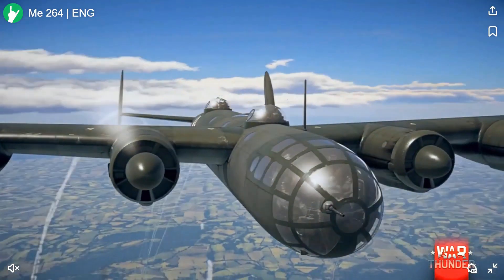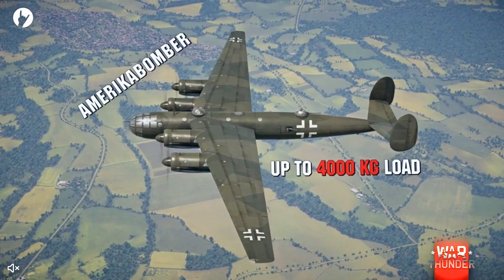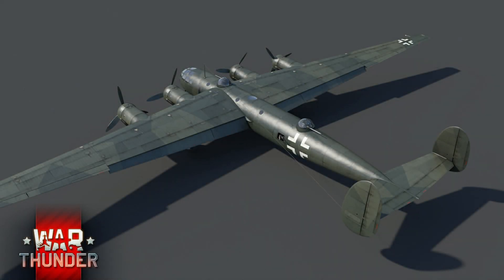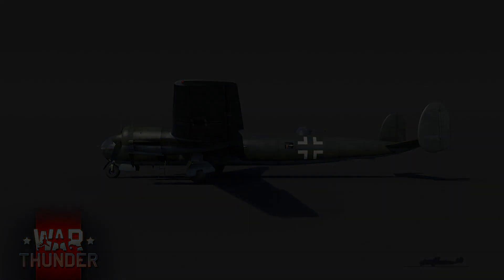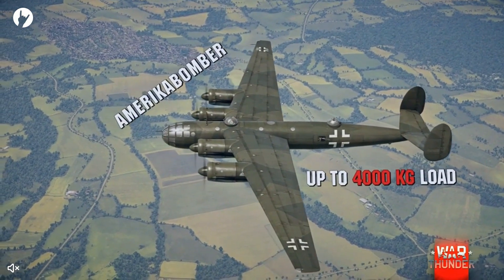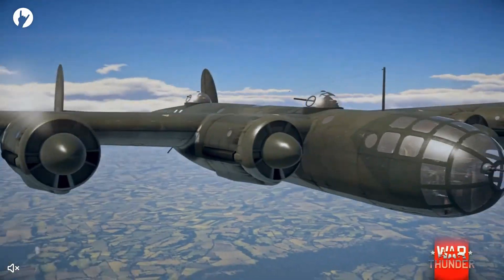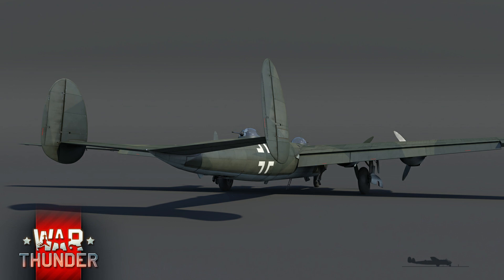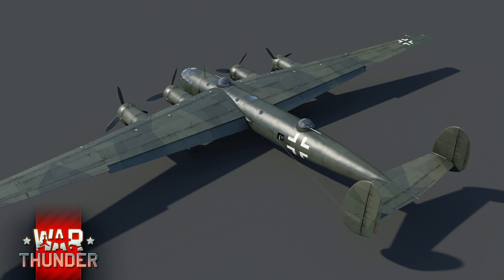Messerschmitt Me 264 ｜ 1.89 Devblog ｜ (War Thunder News)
Hey... that's pretty good :D